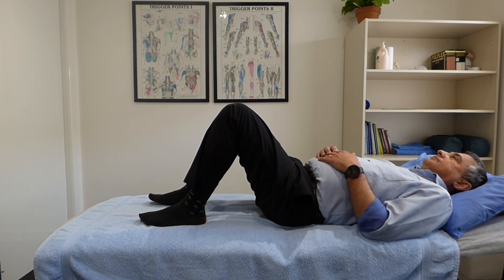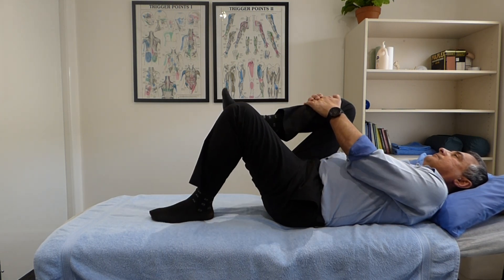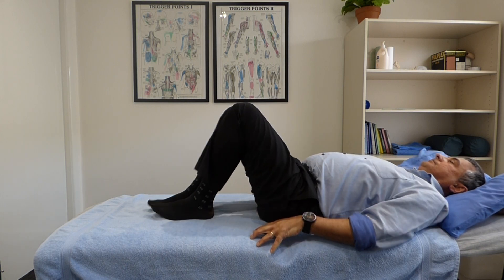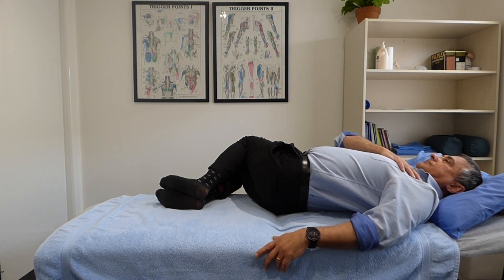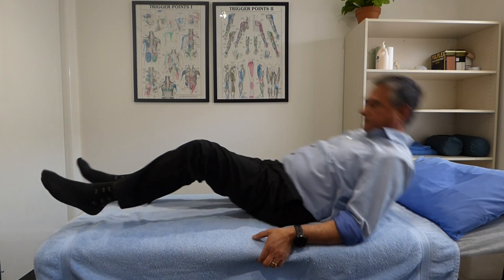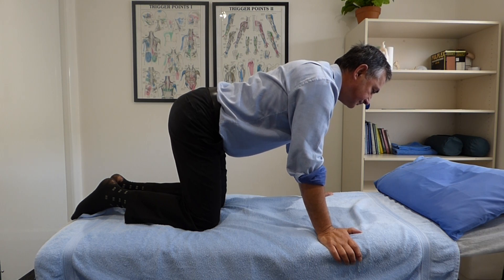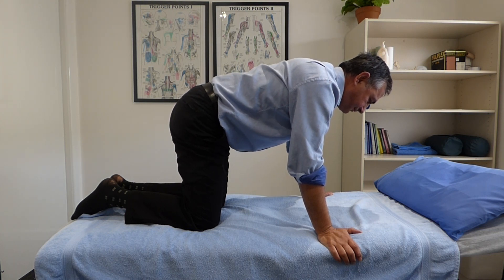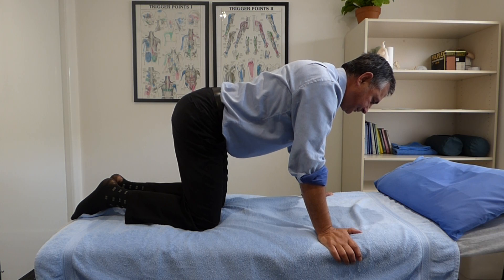5 min morning back stretching routine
A short routine of exercises to loosen up your back in the morning and set you up for the day.